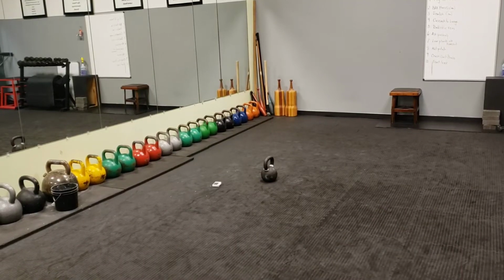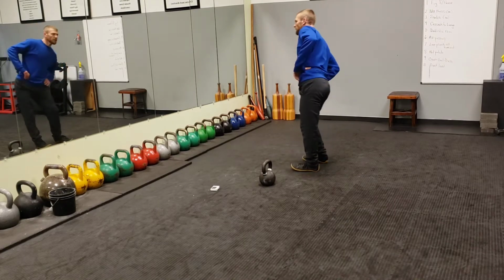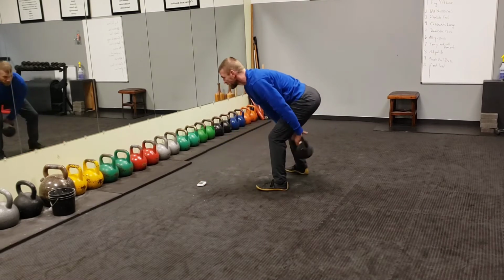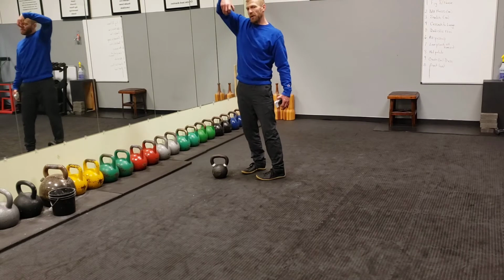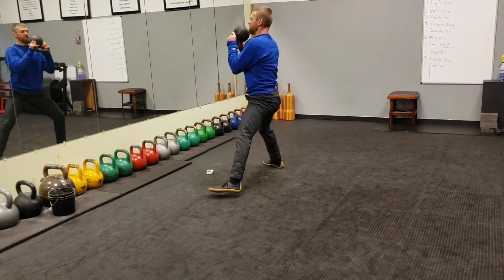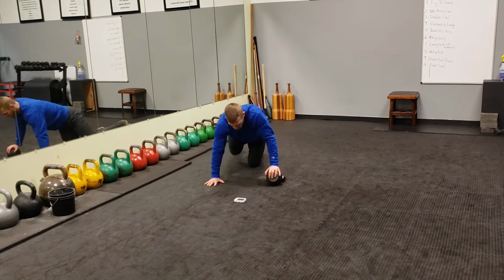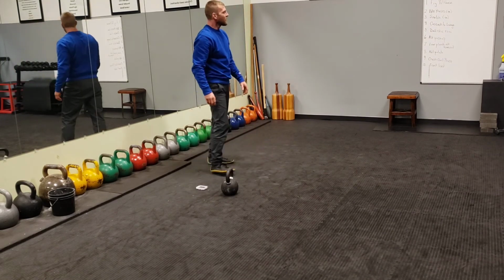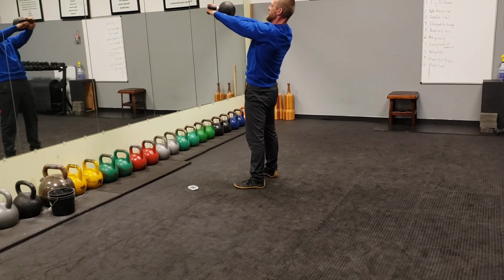Single (16KG) KB Workout (Warm-up with 1 Round Verbal Instruction and Demo)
1. Figure 8/ pause 30
2. Bottom-up press ea 30
3. Snatch ea 30
4. Cossack to Lunge 40
5. Ballistic row 30
6. Alternating pushup off bell 30
7. Low plank alt knee out 30
8. Hot potato 30
9. Crush curl press 30
10. Front lever 30